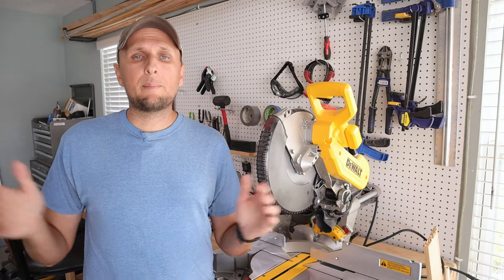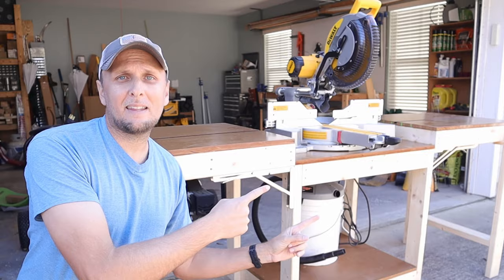How to Build a DIY Mobile Miter Saw Station | With Dust Collection and T Tracks!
I show you how I built my DIY mobile miter saw stand.  I wanted a miter saw stand with some of the bells and whistles of a large standard miter saw station but without taking up all of the space.  I also wanted one that had the full support of a regular workbench.  I have a list of some the cool items I installed on this workbench below.

Mobile Miter Saw Plans

Tools and Some Materials Seen In the Video:
Bucket Head Dust Collector
Automated Vacuum Switch (Must Have!)
Dewalt Miter Saw
16" Folding Shelf Brackets for the Wings (optional)
Porter Cable Drill and Impact Driver
3" Caster Wheels
48" T Tracks
Right Angle Clamp

Blessings,
Adam

How To Home assumes no liability for damage or injury.  How To Home highly recommends using proper safety procedures and professionals when needed.  No information contained in this video shall create any express or implied warranty or guarantee of any particular result.  Any injury, damage or loss that may result from improper use of these tools, equipment, or the information contained in this video is the sole responsibility of the user and not How To Home.  How To Home will not be held liable for any negligent or accidental damage or injury resulting from equipment, tools, electrical, fire, electronics or any items contained in this video.  Attempt projects and repairs at your own risk.